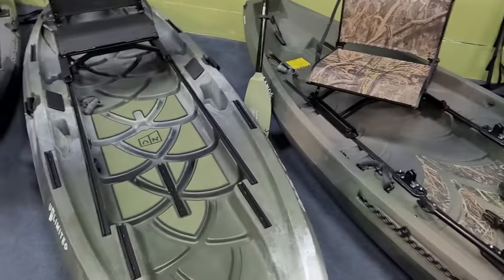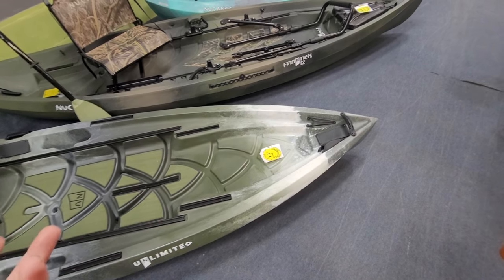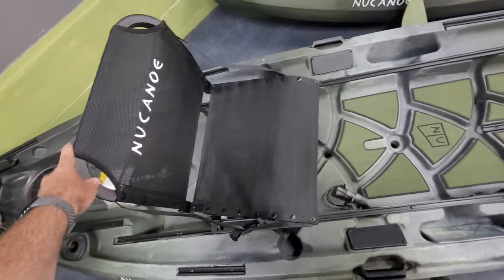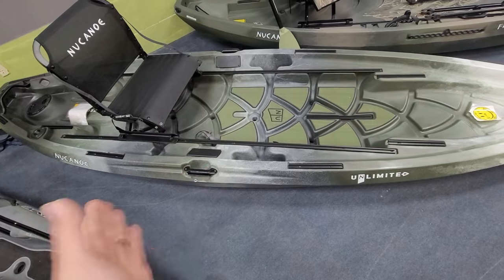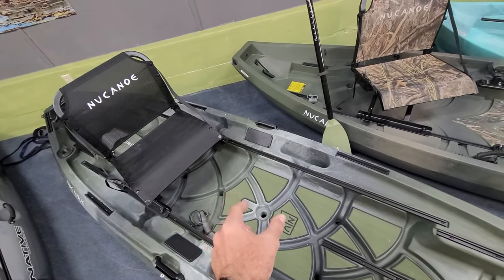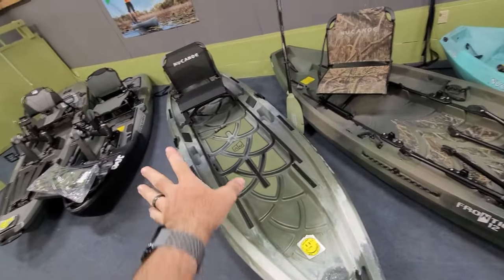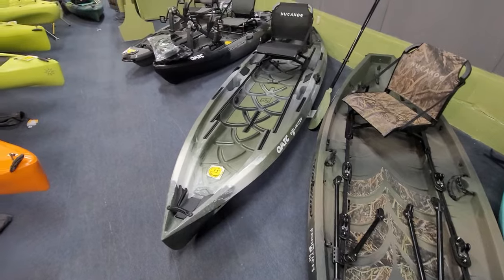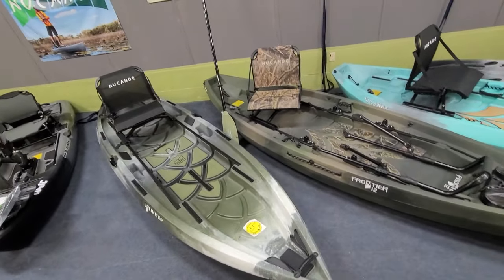Nucanoe Unlimited kayak | Why it's right for you